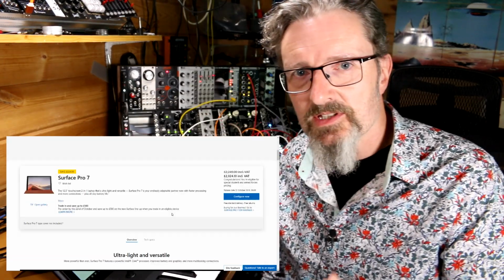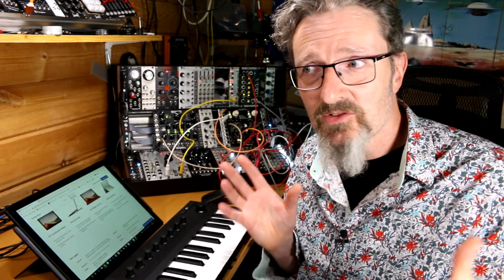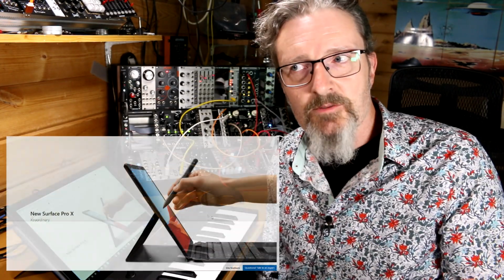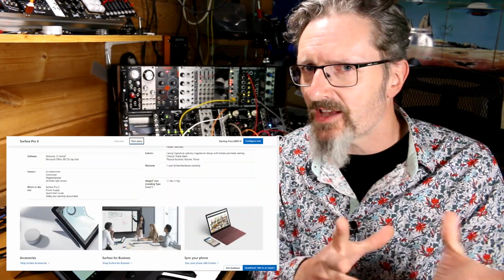Surface Pro 7 and Surface Pro X for music production - first thoughts!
Will the Surface Pro 7 or Surface Pro X be any good for music production? We won't know until we can test it out! Here's my first thoughts on these two new Surface machines and what the plan is for testing them out.

And sorry, I misspoke, the SP6 i5 has a Quad Core processor.